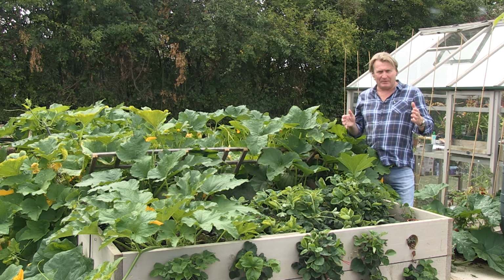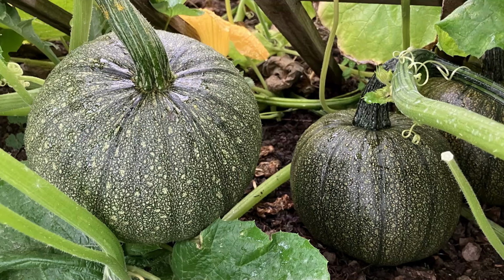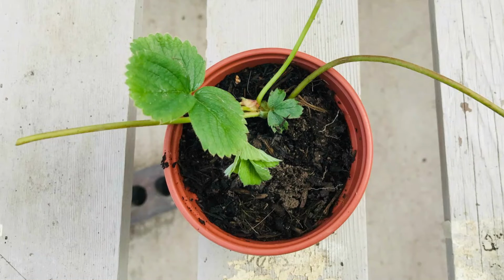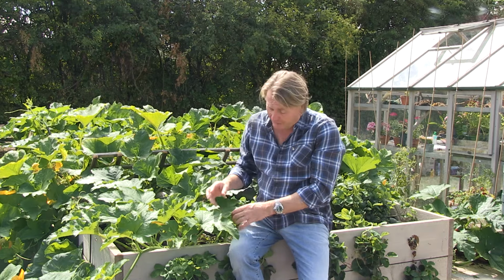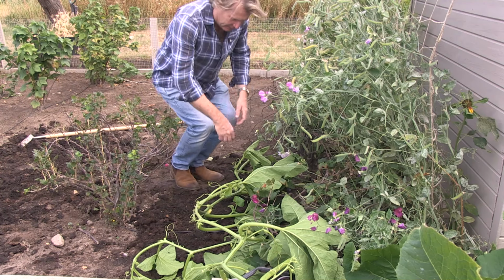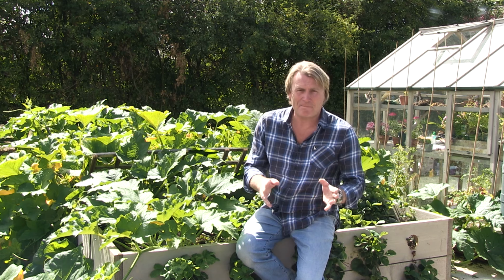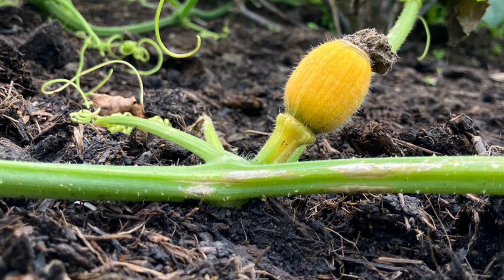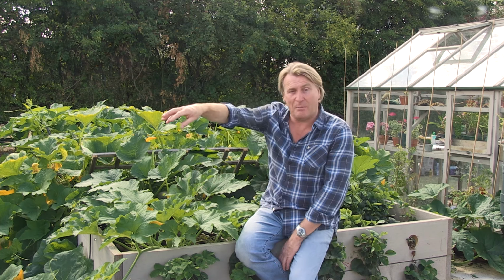My Pumpkin Patch Results - What A Harvest!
Pumpkin growing secrets! 🎃 Discover how to grow bigger pumpkin harvests, manage a pumpkin patch and turn your pumpkin crop into food and fun.

Growing a pumpkin patch is one of the most exciting parts of the garden. Watching each pumpkin grow bigger every day is incredibly rewarding—especially when you’re planning Halloween carving or delicious recipes from your own home-grown pumpkin harvest.

In this video, I show you how I manage my pumpkin patch, including tips for growing healthier plants, shaping your pumpkin fruit and boosting the size of your pumpkin crop.

Creating a productive pumpkin patch

This raised bed pumpkin patch has produced an incredible crop. With the right conditions, each pumpkin plant spreads quickly and produces lots of flowers and developing fruit.

Pumpkin plants grow extremely fast—sometimes seeming to add noticeable growth in just a single day.

Because a pumpkin plant spreads vigorously, it can quickly take over a garden bed, creating a lush and almost fairy-tale-like pumpkin jungle.

Why do pumpkin plants need lots of water?

Every pumpkin plant is extremely thirsty. The vines spread along the soil and often produce additional roots along the stems to absorb more moisture.

This helps each pumpkin plant support the rapid growth of large fruit.

To keep a healthy pumpkin crop growing:

💧 Water regularly
🌱 Keep soil rich with organic matter
🌿 Allow vines space to spread

A simple trick for a perfect pumpkin shape

If you want a well-shaped pumpkin, positioning matters.

As the pumpkin grows, gently turn it so the base sits flat on the soil. If a pumpkin grows hanging over an edge, gravity can stretch the fruit and create unusual shapes.

This simple adjustment helps each pumpkin develop that classic rounded shape you often see in shops.

Pruning pumpkin vines for bigger fruit

Pumpkin vines grow vigorously, producing many runners and secondary vines. Pruning can help focus the plant’s energy.

Benefits of pruning pumpkin vines include:

• Encouraging larger pumpkin fruit
• Improving air circulation
• Reducing the risk of plant disease
• Preventing the pumpkin patch from overwhelming nearby plants

Removing smaller fruits also helps the plant concentrate its energy into producing fewer but larger pumpkin harvests.

Feeding pumpkin plants

When your pumpkin fruits start to swell, feeding becomes important.

Feed your pumpkin plants every two weeks with a high-potash fertiliser, such as tomato feed. This encourages bigger, stronger pumpkin fruit and supports healthy plant growth.

Propagating pumpkin runners

One fascinating feature of a pumpkin plant is how easily new plants can form from runners.

If a runner touches soil, it can produce roots and grow into a completely independent pumpkin plant. These rooted runners can even be transplanted into another bed to expand your pumpkin patch.

Why growing pumpkins is so rewarding

Growing your own pumpkin crop isn’t just about the final harvest—it’s about the journey.

From the first flowers to the huge fruits forming in autumn, a pumpkin patch brings excitement to the garden and is especially fun for children.

And of course, nothing beats carving your own Halloween pumpkin or roasting home-grown pumpkin seeds for a delicious snack.

If you love growing your own food, a pumpkin patch is one of the most enjoyable and productive crops you can add to your garden. 🎃🌱

00:00 Introduction
00:17 The progress of the pumpkins
01:12 Pumpkin seeds
01:28 Pumpkin Runners
02:16 Generating roots
02:32 Pumpkin growing tip
03:24 Managing the vines
04:16 The journey of a vine
05:58 Feeding
06:45 Summary